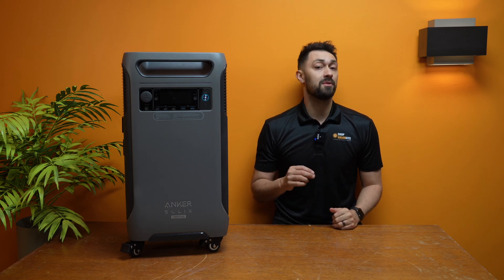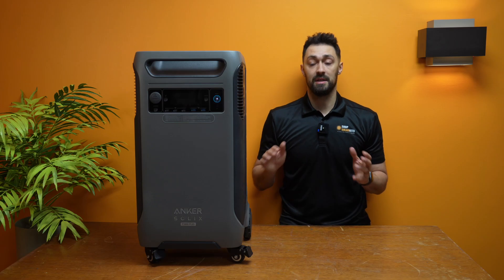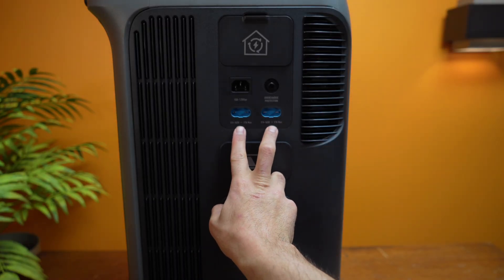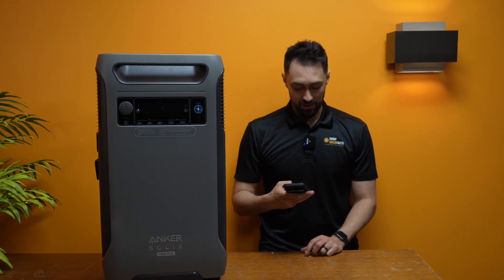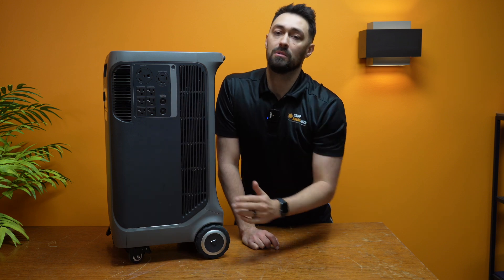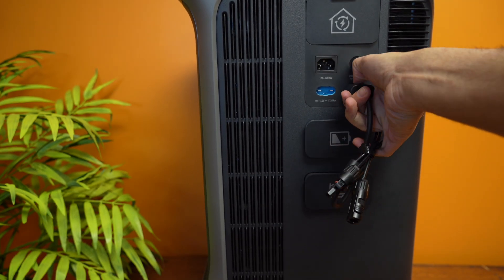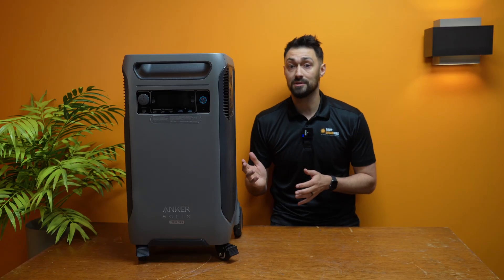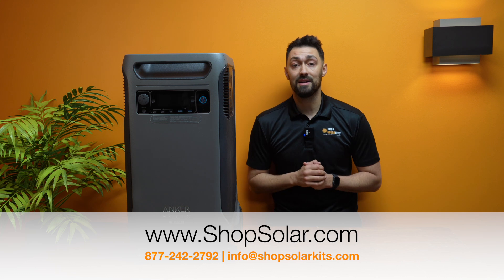Honest Review - ANKER F3800 PLUS Portable Power Station - 3,200W Solar Input / 6,000W Output!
0:00 - Intro
0:45 - Design
1:18 - AC Output
1:39 - Inputs
2:45 - Using Sideways
3:03 - App
3:25 - Specs and New Plugs
4:20 - New Solar Input
4:58 - Negatives
5:38 - Common Uses
7:31 - Conclusion